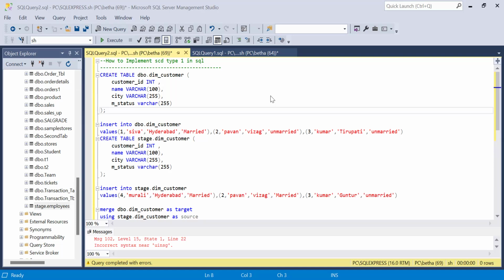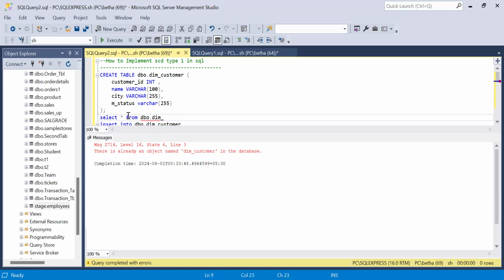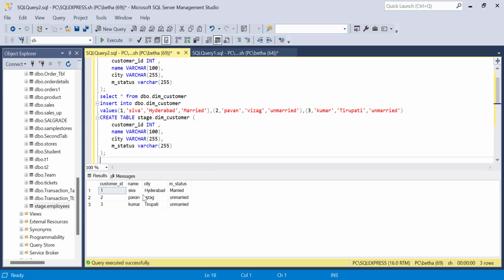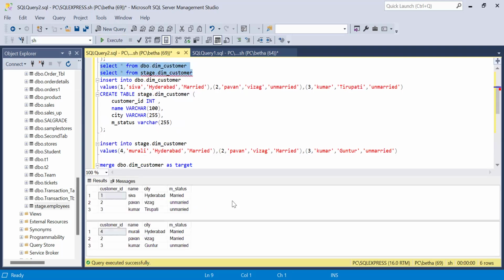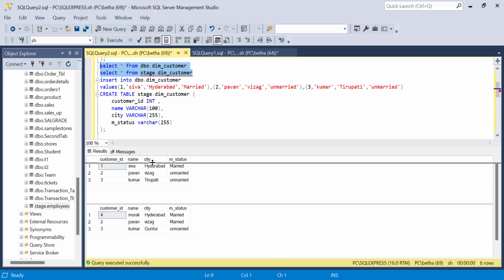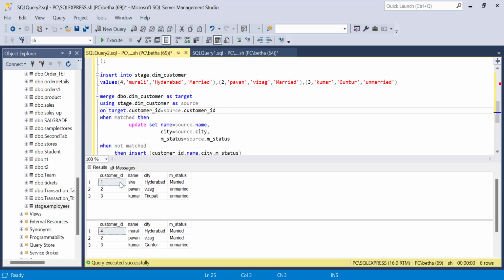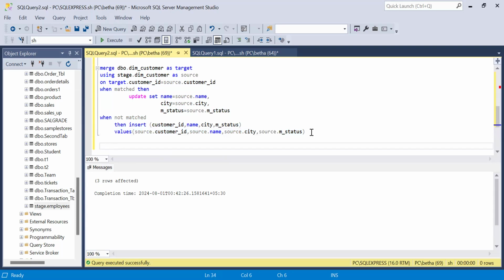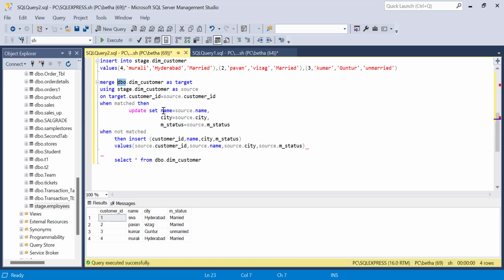SCD Type -1|| SQL Interview Questions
CREATE TABLE stage.dim_customer (
    customer_id INT ,
    name VARCHAR(100),
    city VARCHAR(255),
    m_status varchar(255)
CREATE TABLE dbo.dim_customer (
    customer_id INT ,
    name VARCHAR(100),
    city VARCHAR(255),
    m_status varchar(255)

insert into dbo.dim_customer
values(1,'siva','Hyderabad','Married'),(2,'pavan','vizag','unmarried'),(3,'kumar','Tirupati','unmarried')

insert into stage.dim_customer
values(4,'murali','Hyderabad','Married'),(2,'pavan','vizag','Married'),(3,'kumar','Guntur','unmarried')

merge dbo.dim_customer as target
using stage.dim_customer as source
on target.customer_id=source.customer_id
when matched then
          update set name=source.name,
               city=source.city,
      m_status=source.m_status
when not matched
     then insert (customer_id,name,city,m_status)
  values(source.customer_id,source.name,source.city,source.m_status);